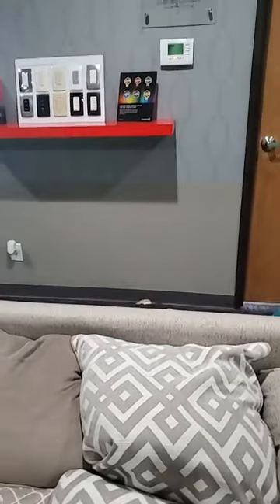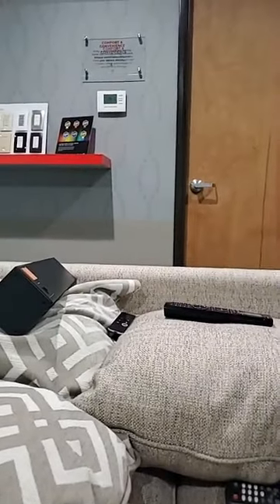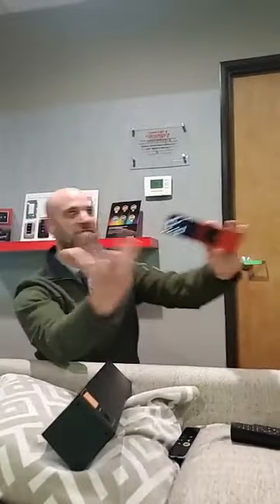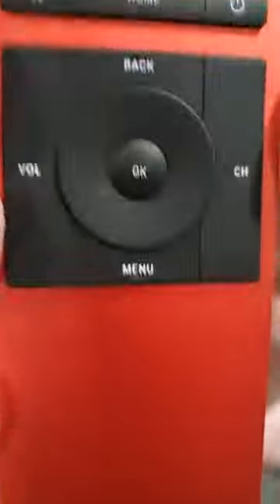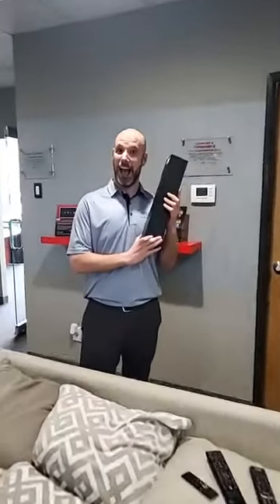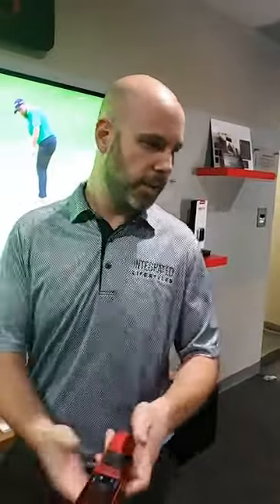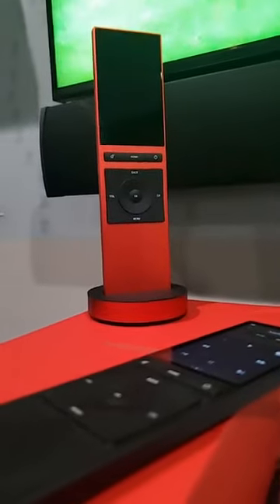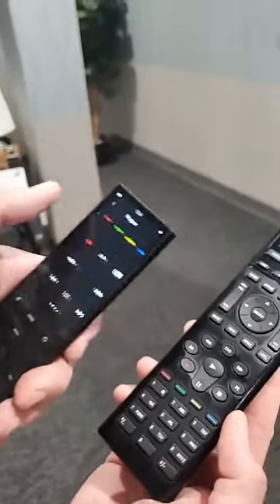The Evolution of Remote Controls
Red NEEO ftw!